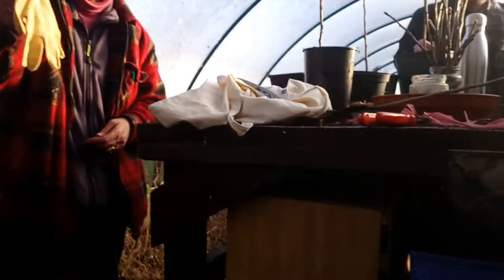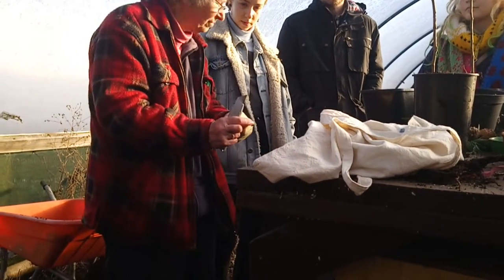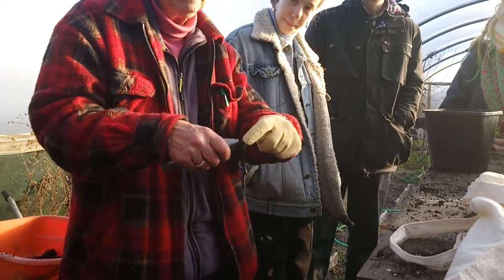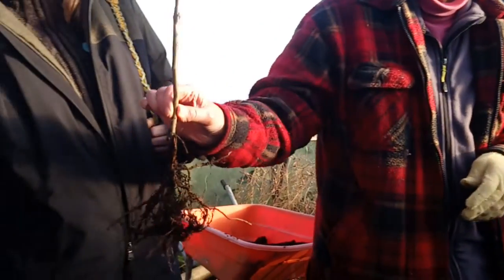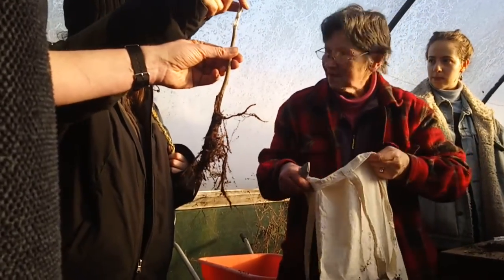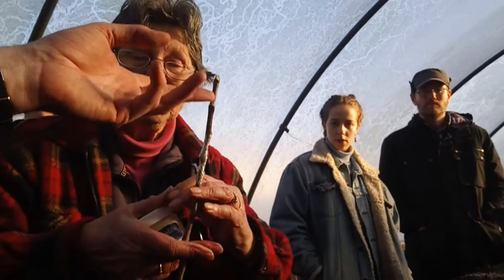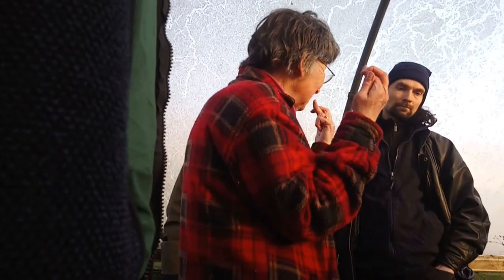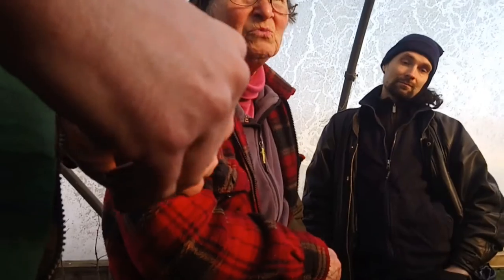Tips, Tricks & Valuable Lessons in Grafting | Part I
Our first visit to the Northern Fruit Group's teaching garden, where we learned some basics about tree grafting from one of Yorkshire's finest grafters Hilary Dodson. Hilary talks about the 'whip & tongue' method.

Part two of this visit includes a walk and talk around teaching garden: